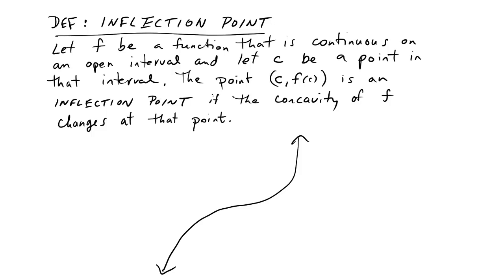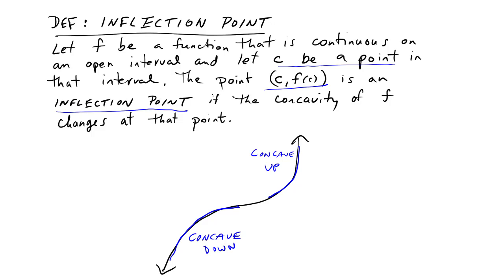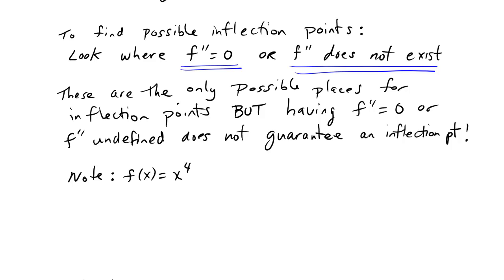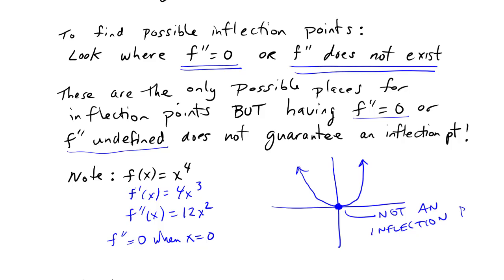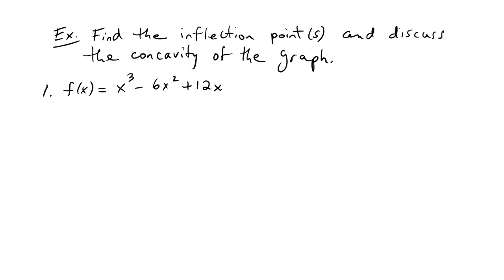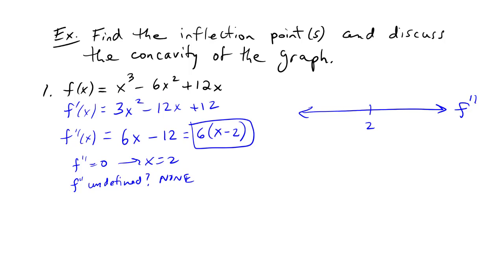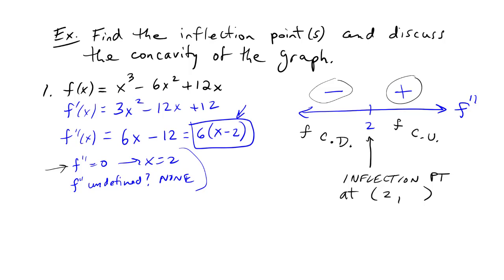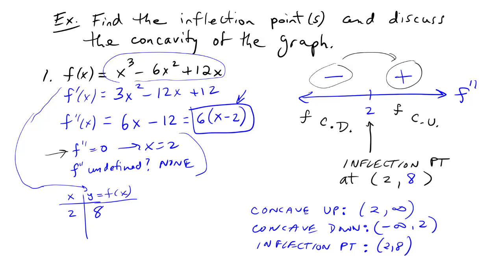CalculusI WhatDerivsTellUs Part B Part 2